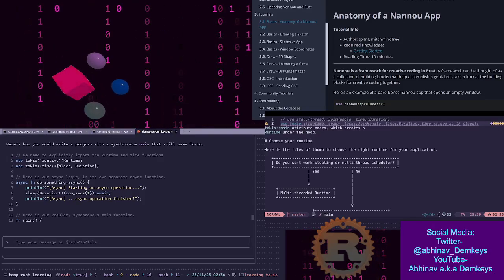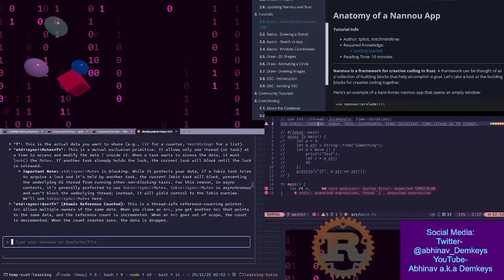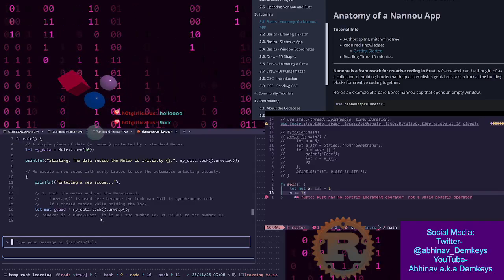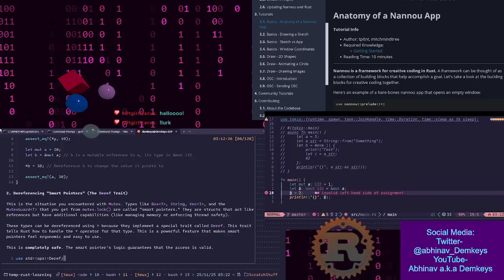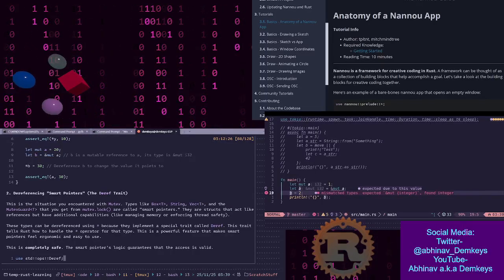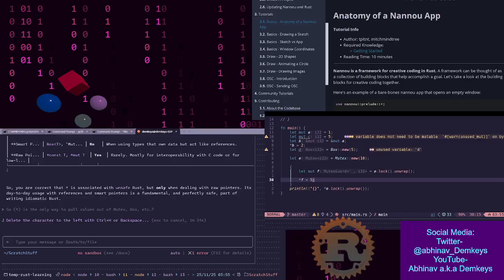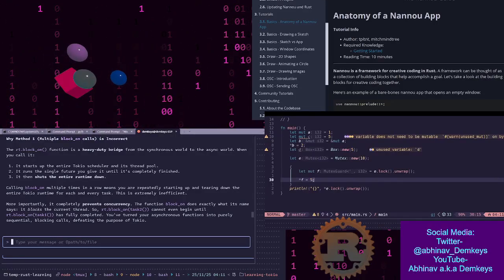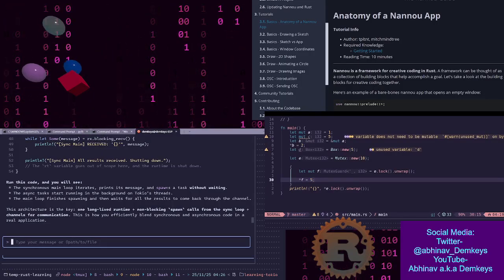Pack your bags we're going to Tokio! 🏳️‍🌈 | 25112025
[CAPTION HERE]